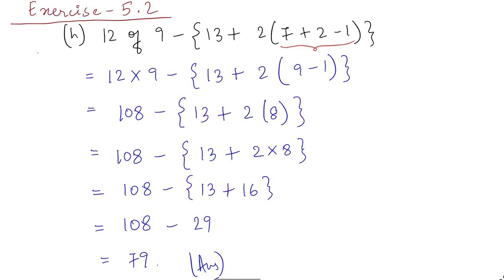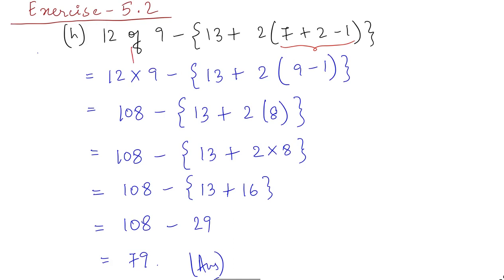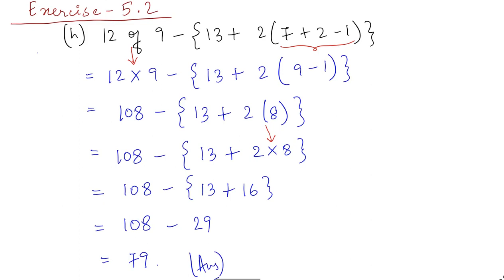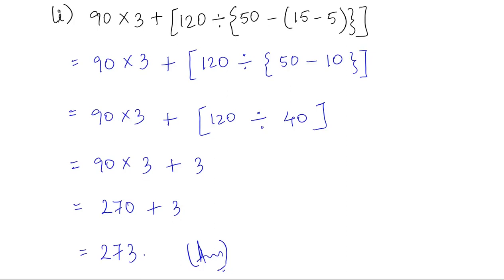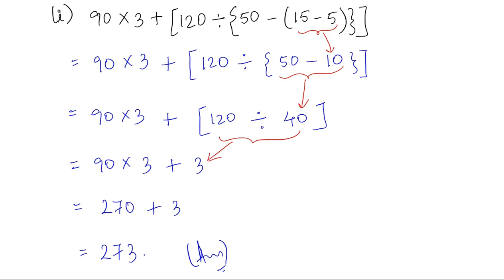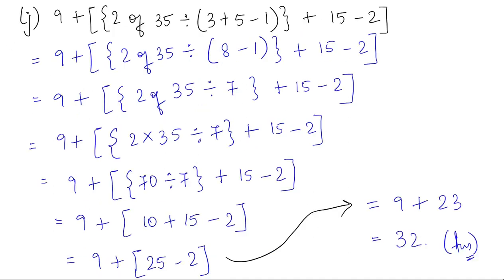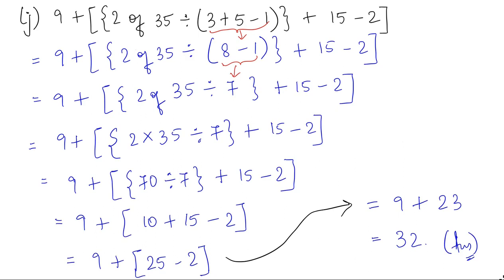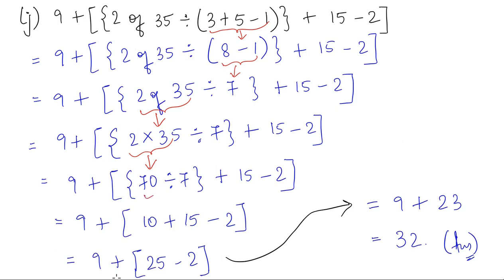Sweta Maths Class 6 Exercise 5 2 Part 3